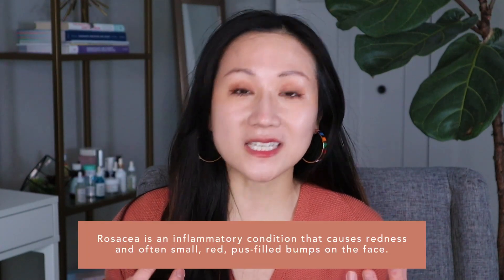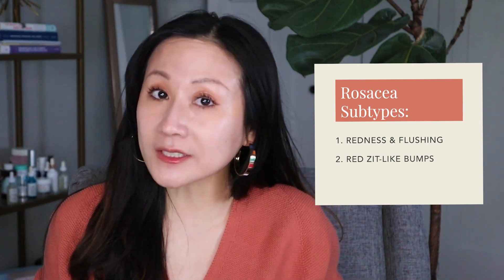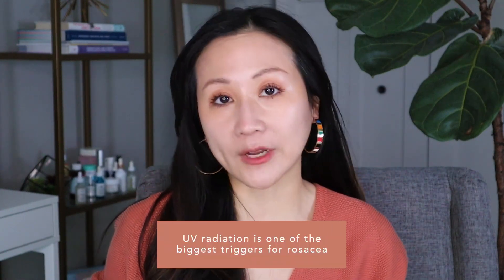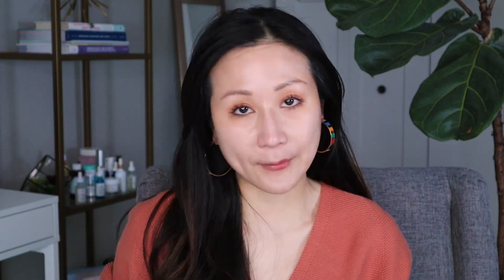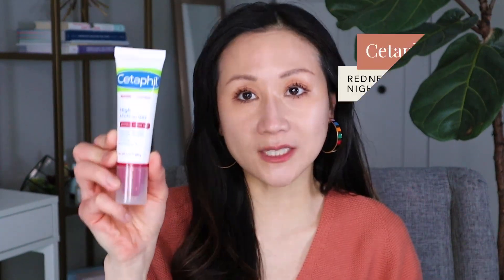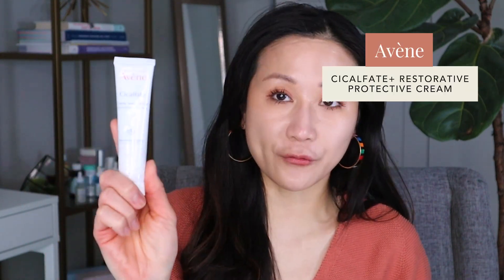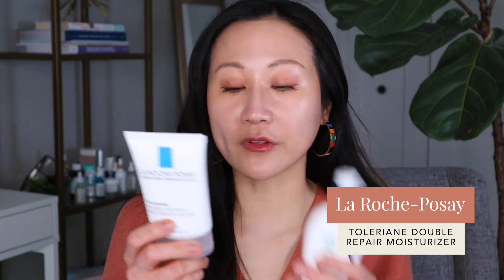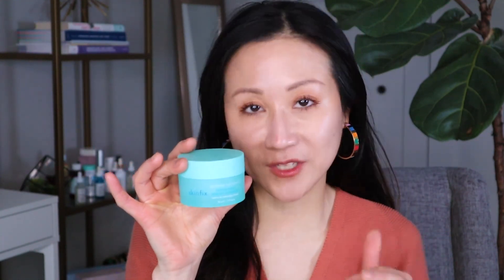Dermatologist Talks Rosacea: Triggers, Treatments, and Derm-Approved Skin Care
I see rosace in clinic all the time, and rest assured there are ways you can manage triggers and soothe your rosacea, whatever type you may have.

00:00 Intro
00:17 What is Rosacea?
02:54 Why Do We Get Rosacea?
05:45 Rosacea Treatments
06:21 Skin Care for Rosacea